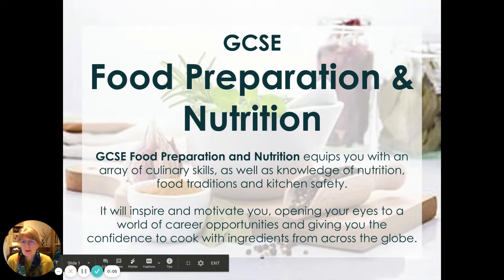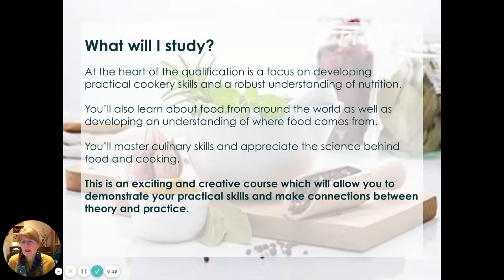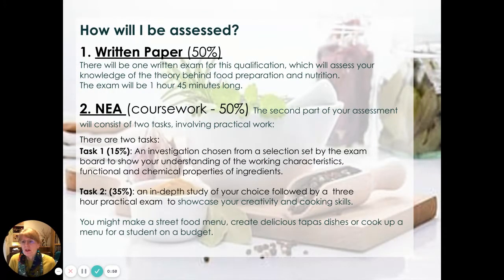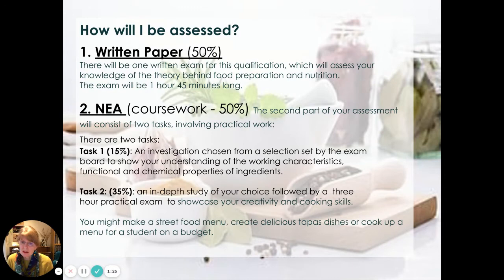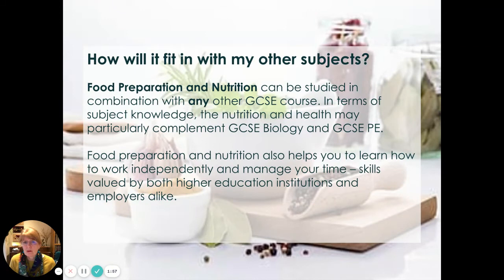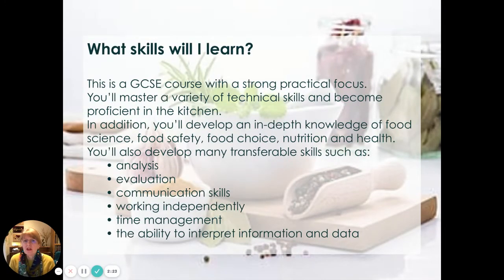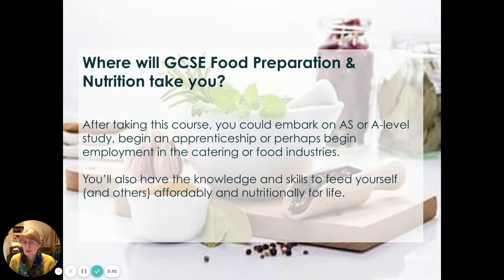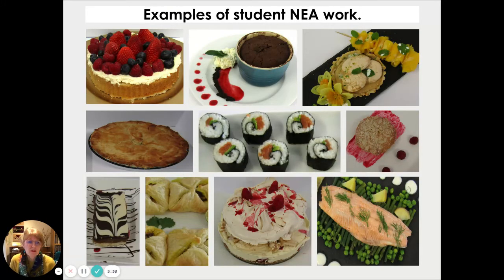Food & Nutrition: GCSE Options 2022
A video presentation from Mrs Davies (Head of D&T) providing an introduction to the GCSE Food & Nutrition course.